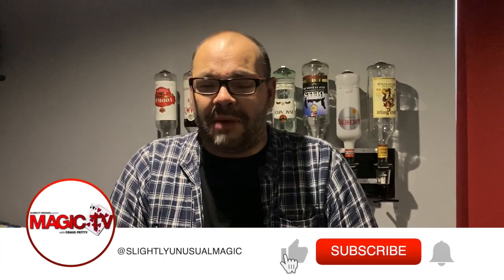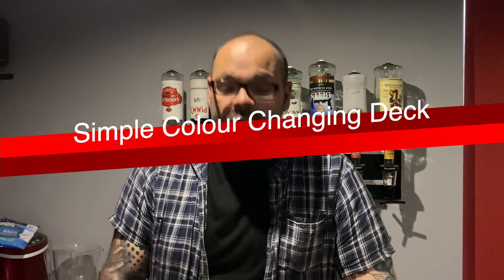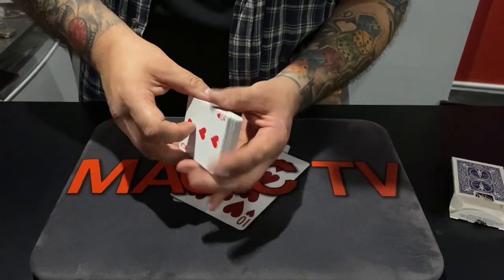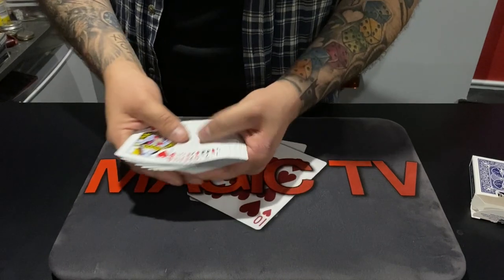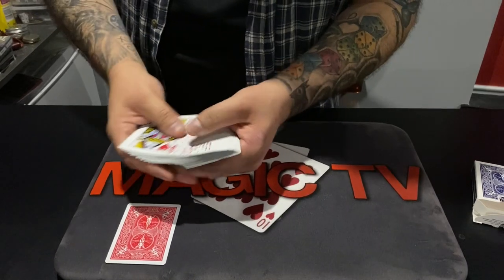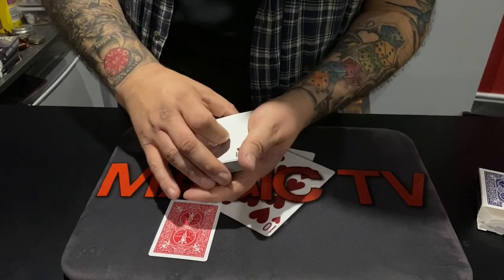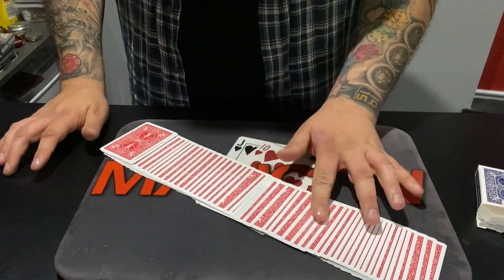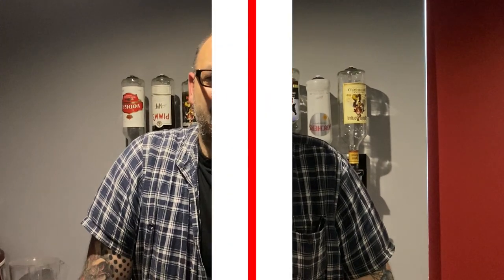Simple Colour Changing Deck By Craig Petty!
In today's episode of Magic Lives, Craig is going to answer a frequent question all of you have been asking: "What was one of the first tricks you have ever learned?" Presenting one of his earlier card routines, Simple Colour Changing Deck! Every day we upload a new episode of Magic Live at 6PM. 👇👇👇